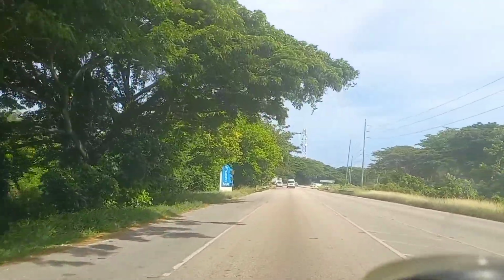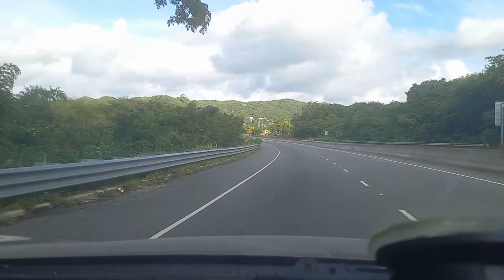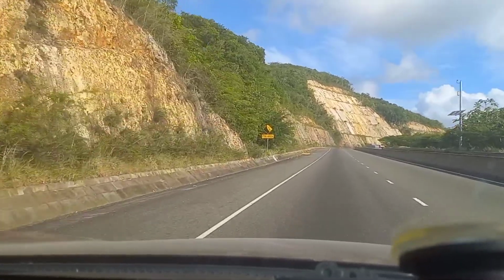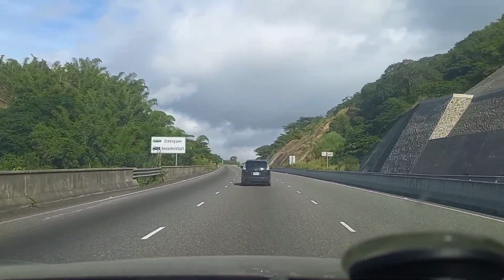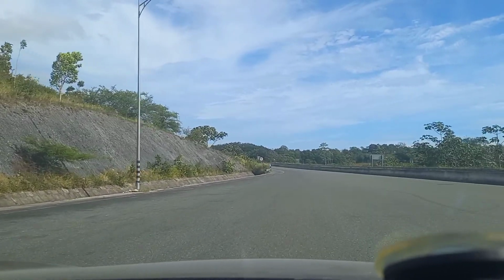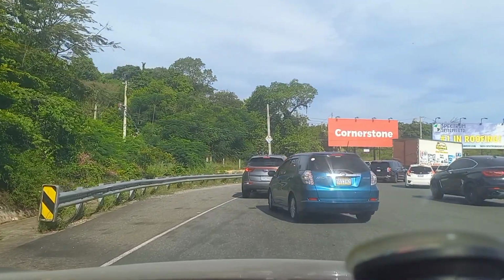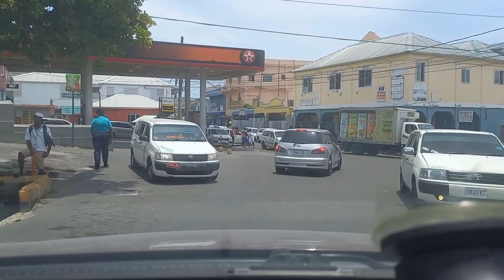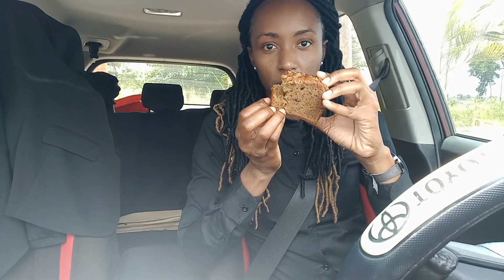St Ann's Bay & the Banana Bread!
The journey to St Ann is waaaayyy easier now because of the highway. However, make sure your 🚗 is up for the drive.

Drax Hall , St Ann, now has a KFC, Pizza Hut and Starbucks. let's check one out.

In this video,  you also get to hear how I keep entertained on long trips and some stories about previous road trips.